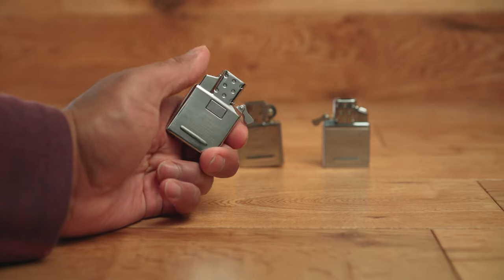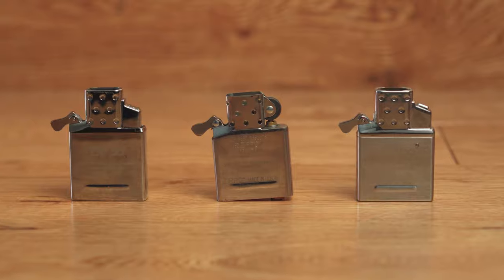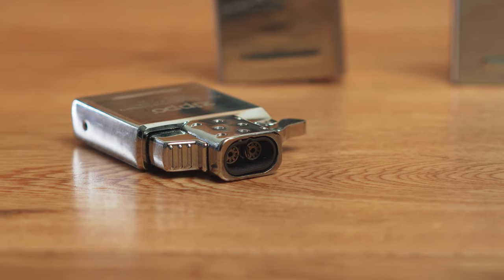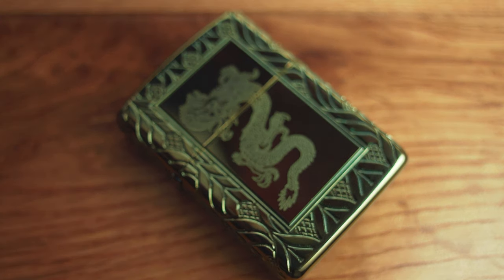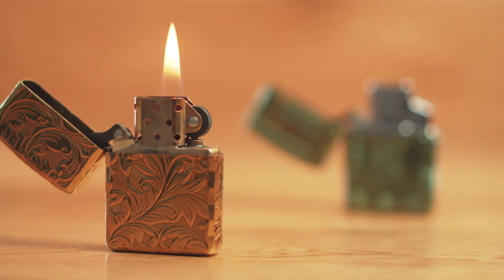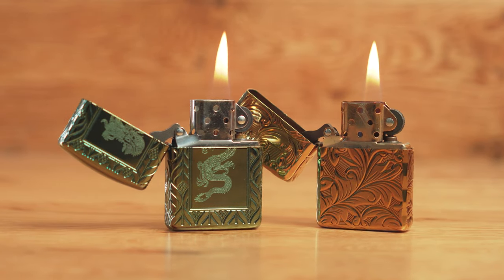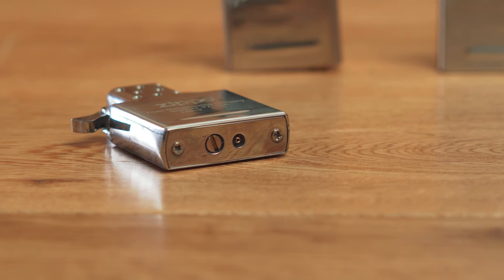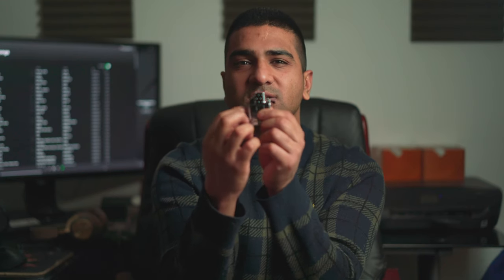Zippo Double Butane Lighter Insert Review: Can we Finally Use Zippo to light Cigars?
In this video, we review the Zippo double butane insert to see how well it performs for cigar smokers. Many people love their Zippos but prefer to use torch lighters and for this reason, we review the new official insert to see how it performs.

Green Dragon Zippo
Butane Double Torch Insert
Butane Single Torch Insert

Main Cutter
Main Lighter
My Zippo
Great Value Soft Flame Lighter
The best hygrometer
Best whiskey glass

Canon Macro lens
Sony a7R III
Sony 55mm f/1.8
Sony 28mm f/2.0
Rode NTG4+ mic
Rode Lav Mics
My favourite tripod
SD Cards